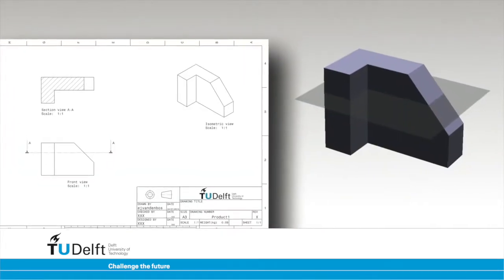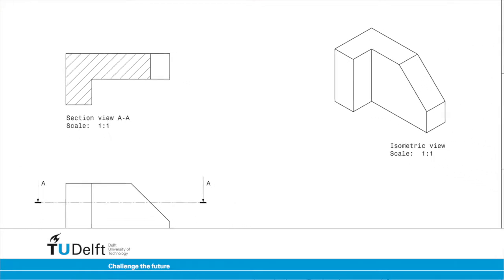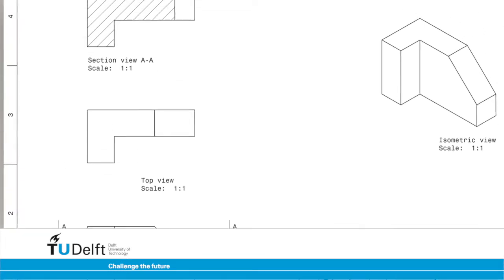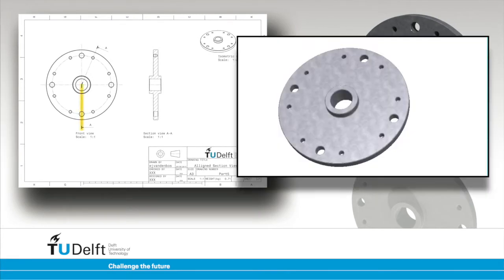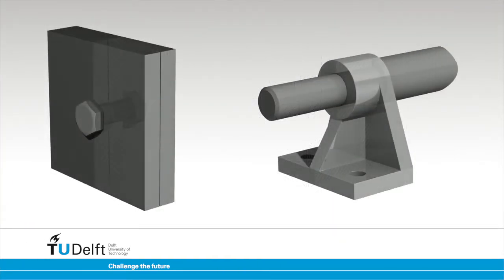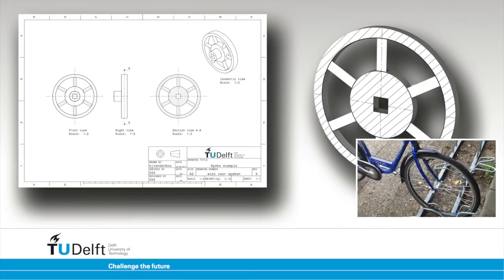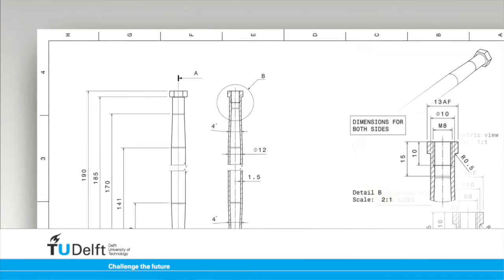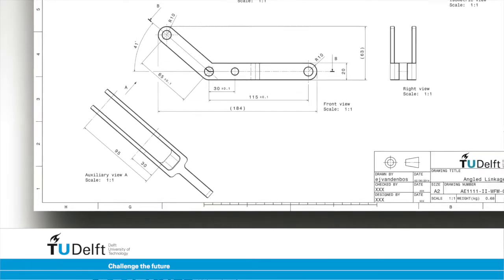AE1111-II 03 Section views and other projection views